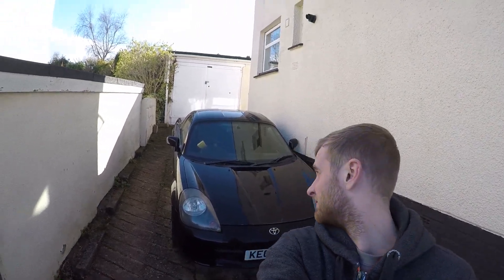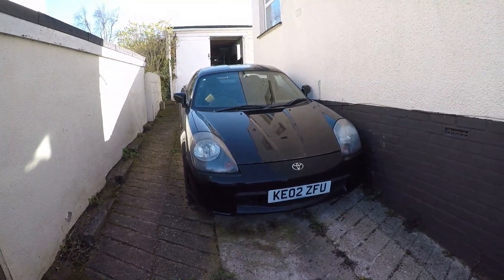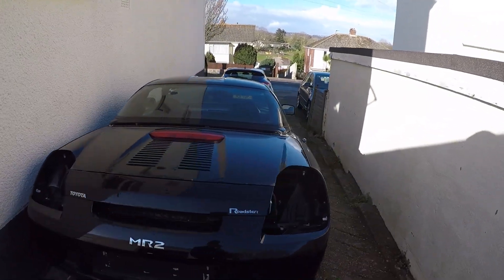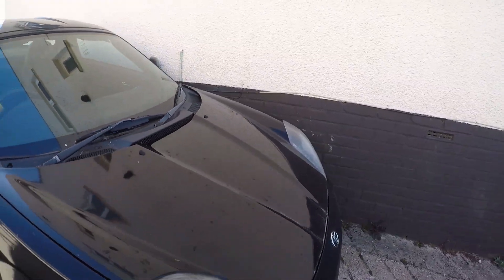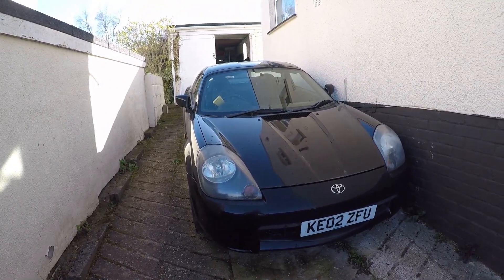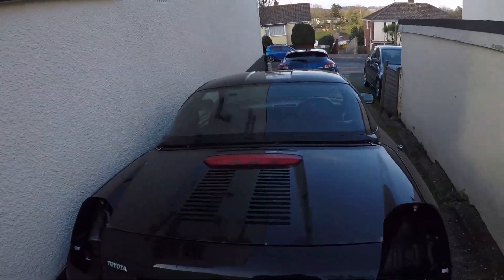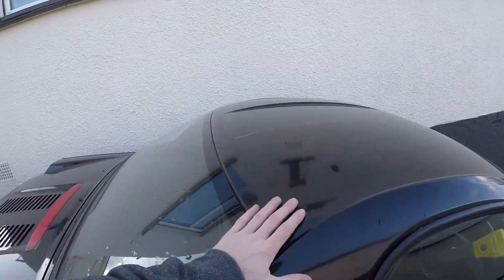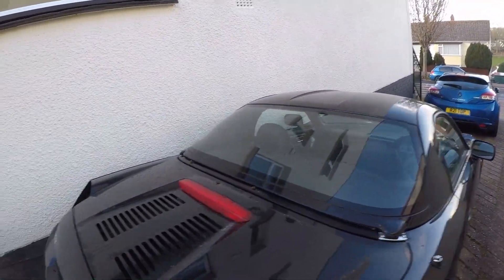Toyota MR2 roadster trackcar build introduction EP1 ZZW30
The very beginning of my mr2 track car build. Explaining what I have planned and what I am aiming for.